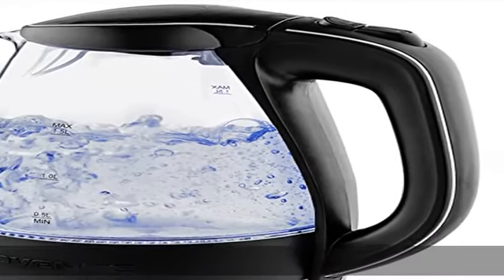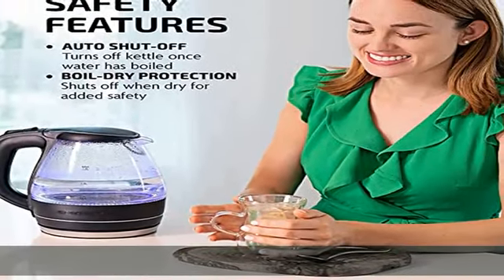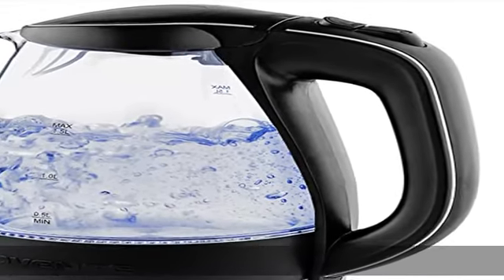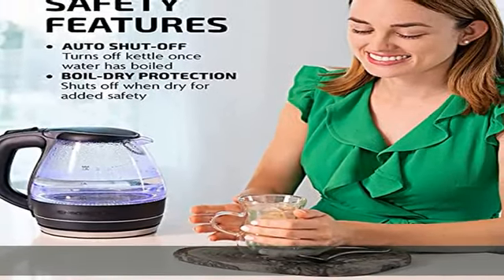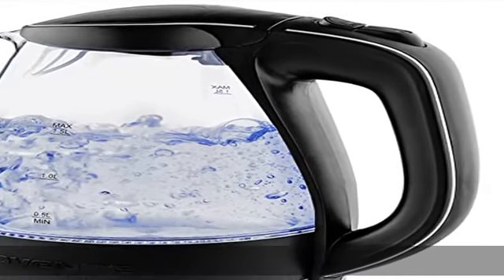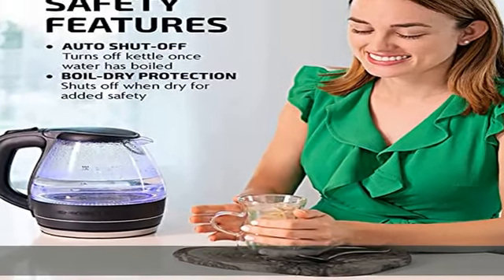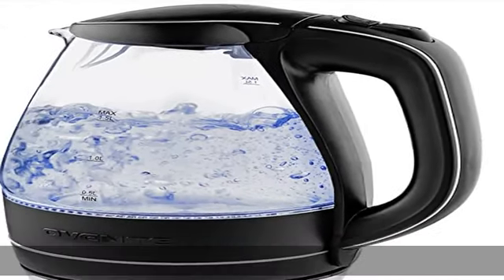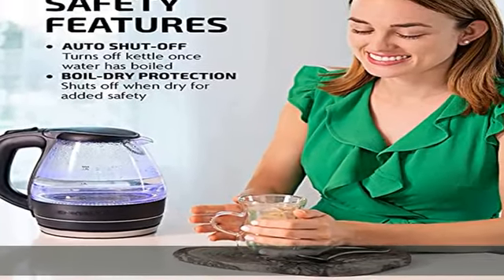Ovente Glass Electric Kettle, 1.5 Liter BPA Free Borosilicate Glass Fast Boiling Countertop Heater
Ovente Glass Electric Kettle, 1.5 Liter BPA Free Borosilicate Glass Fast Boiling Countertop Heater with Automatic Shut Off & Boil Dry Protection, Hot water Boiler for Tea & Coffee, Black KG83B